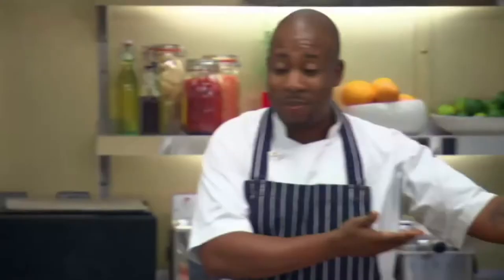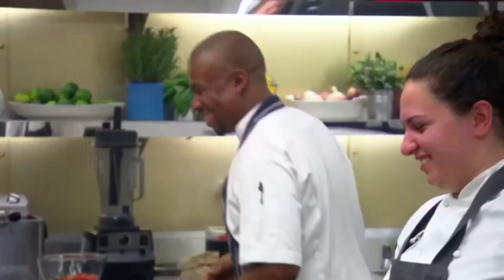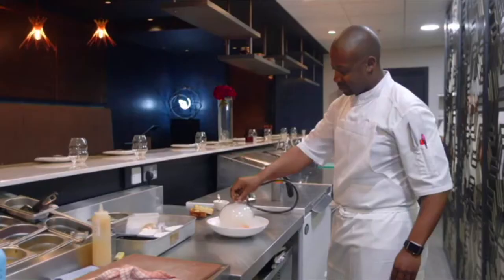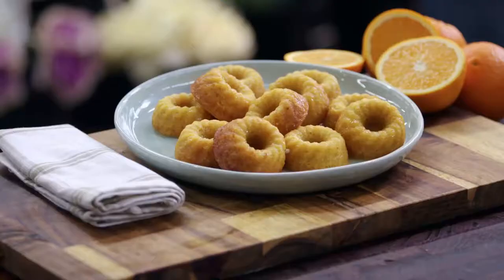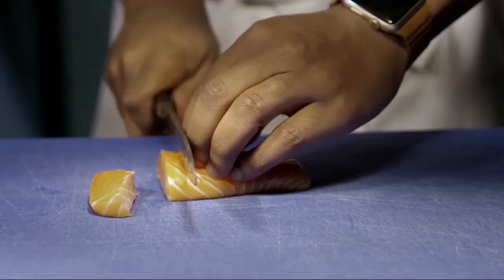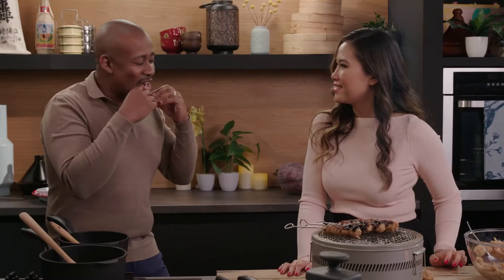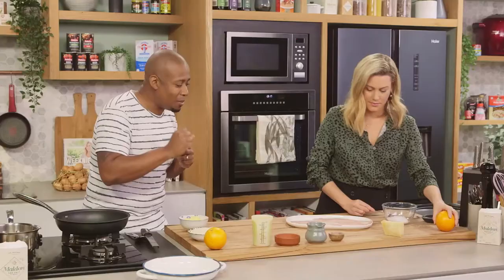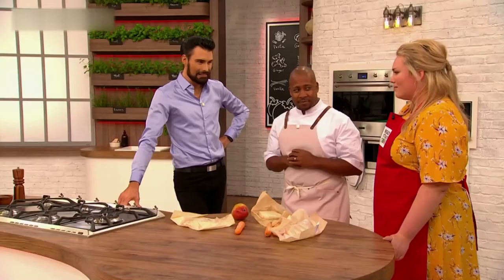Mike Reid Chef Reel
A brief introduction to Mike Reid Chef. Mike Reid lives for food and cooking. Whether it’s in his restaurants in London or sharing his passion on television, Mike is continually planning his next meal or recipe